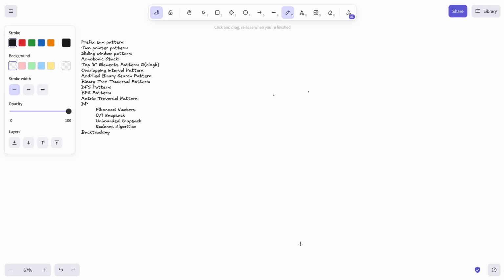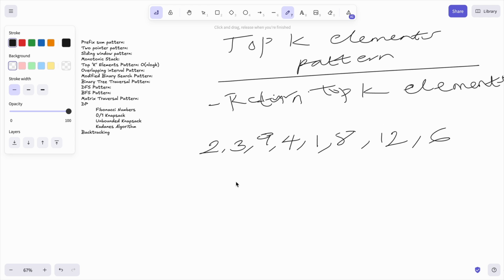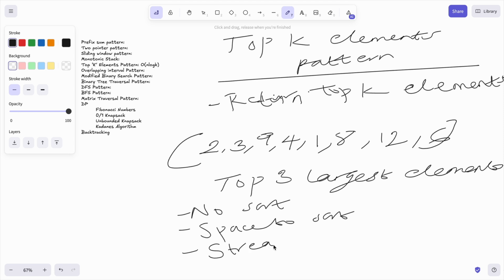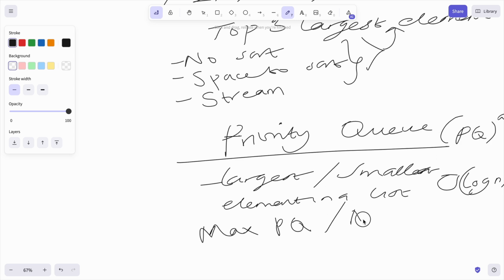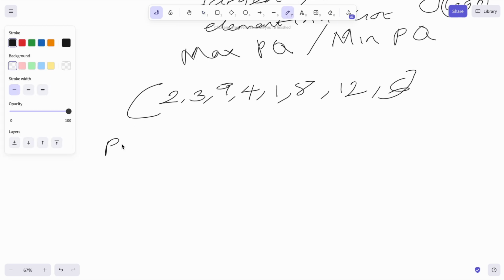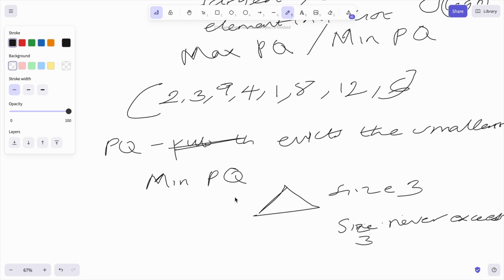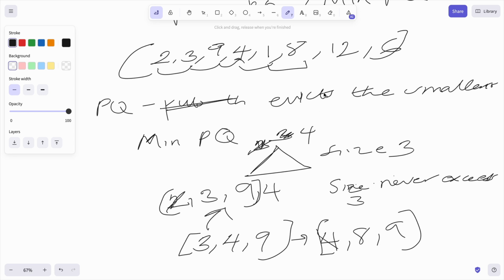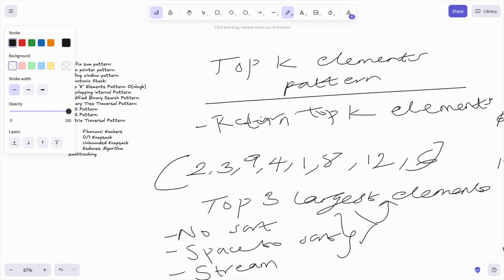Top K Elements Pattern Simplified! 2025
This video contains a detailed explanation of the Top K Elements Pattern, with an example to walk you through the solution.

1. Top K Frequent Elements
2. Top K Frequent Words